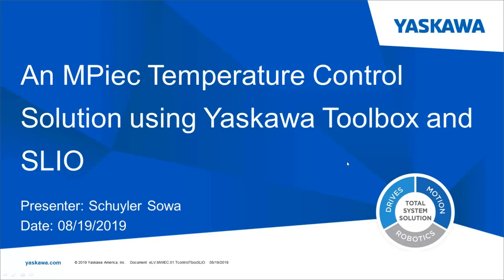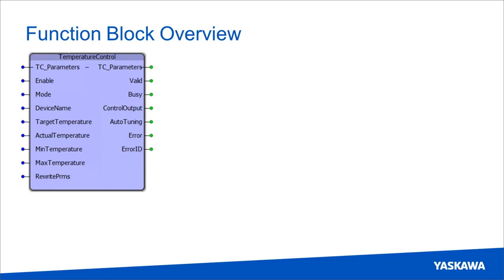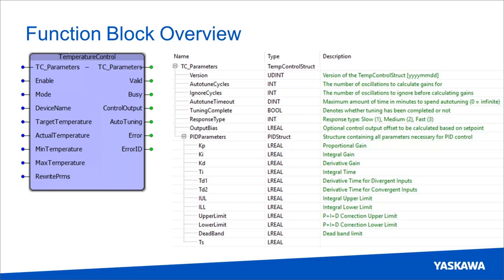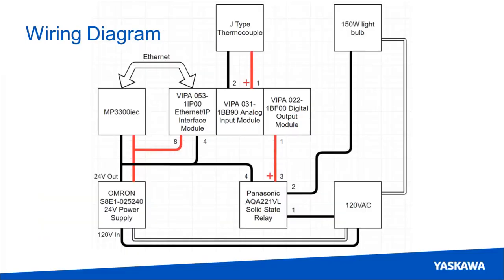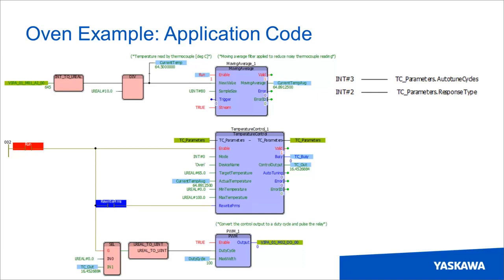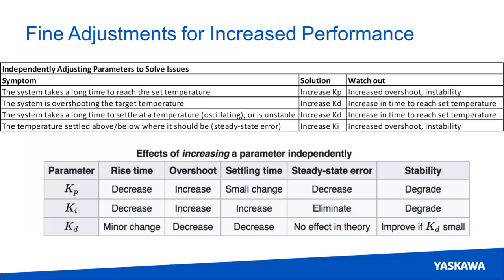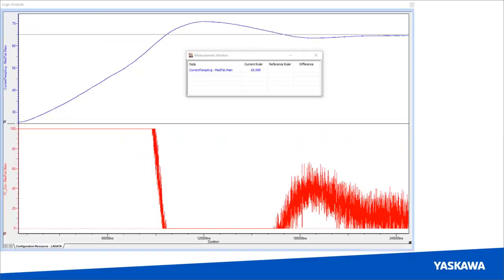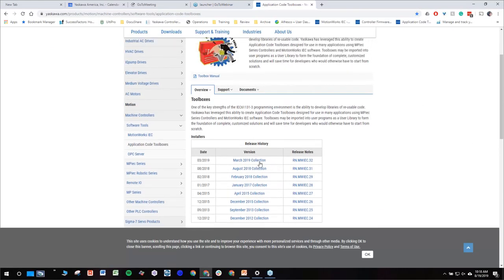Webinar: An MPiec Temperature Control Solution Using Yaskawa Toolbox and SLIO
This eLV explains how a temperature control application can be easily added to any MPiec system using the TemperatureControl function block found in the Yaskawa Toolbox user library. This function block is explained in detail. Related function blocks (Moving Average, PWM), SLIO hardware, software configuration, and wiring tips are also covered.

This eLV is also available on the Yaskawa America, Inc. - Drives & Motion Division learning management system, "Learn with Yaskawa".   Keyword: eLV.MWIEC.01.TcontrolTboxSLIO